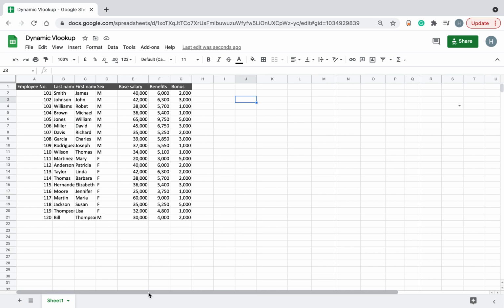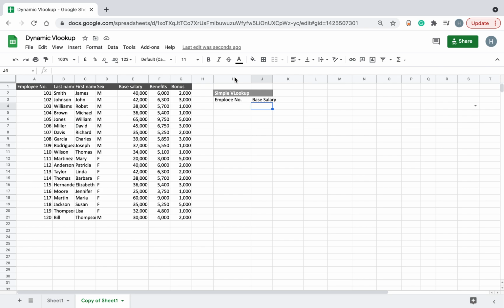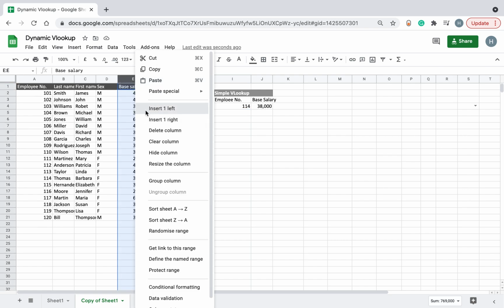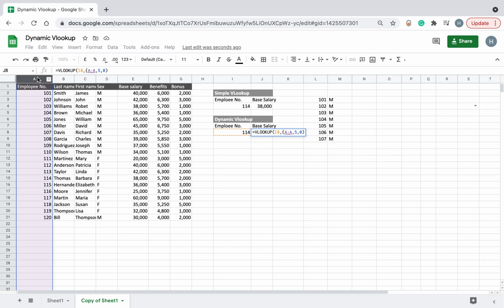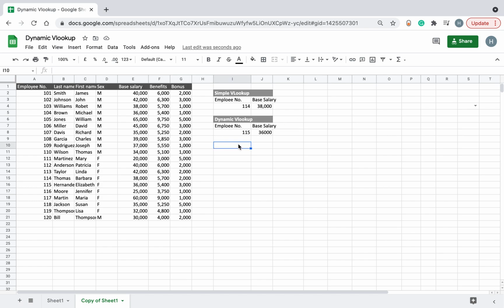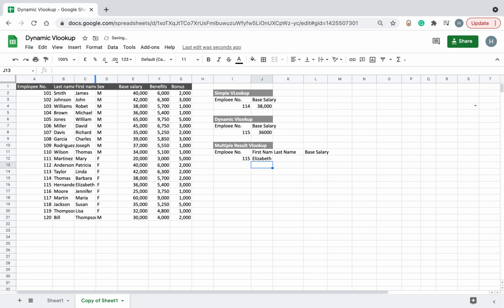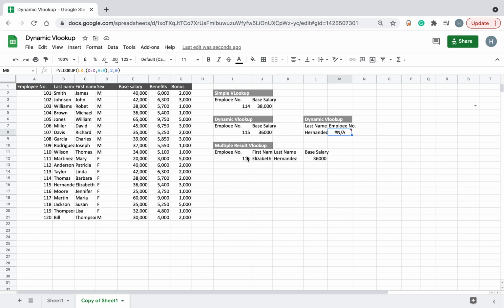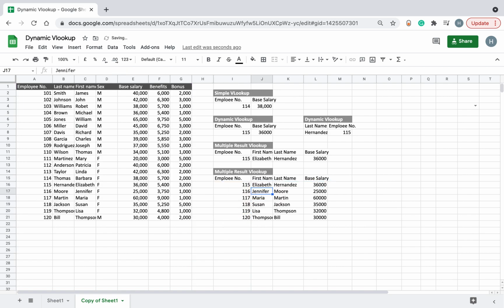DynamiC Vlookup In Google Sheet| Array Vlookup | Why Vlookup is Better than Index Match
Vlookup is a really Powerful Formula in Google sheet and Excel. But Most people couldn't use it because of some restrictions of the fixed column position. But Using Google sheet powerful array handling Features we can use vlookup in many ways that can eventually a lot helpful and we no longer need to use INDEX MATCH formula.
We can even use the vlookup formula to search for multiple results which the INDEX Match formula could not and that's why vlookup is really helpful in  looking up a range of cells.